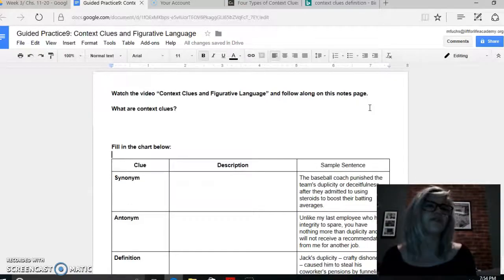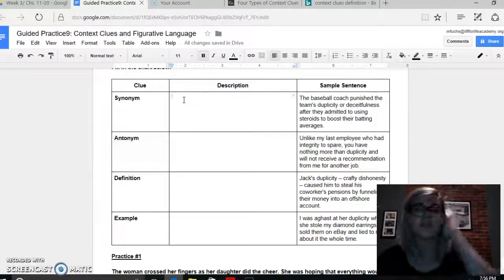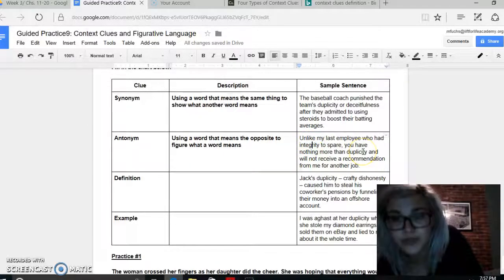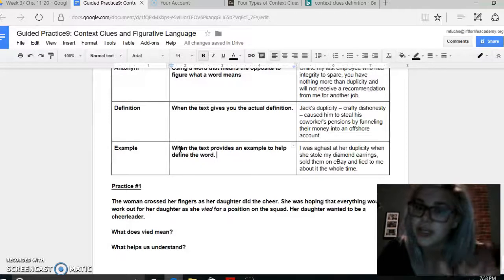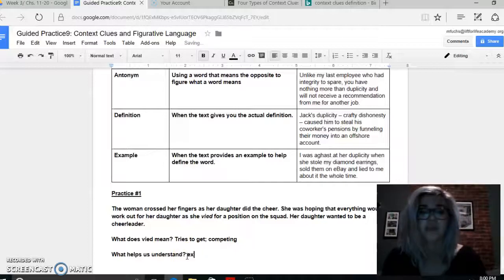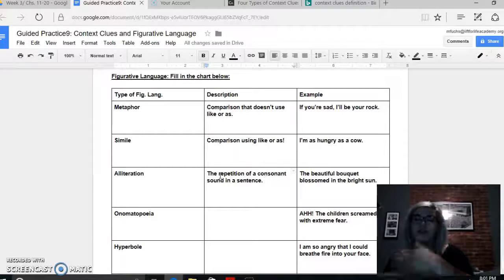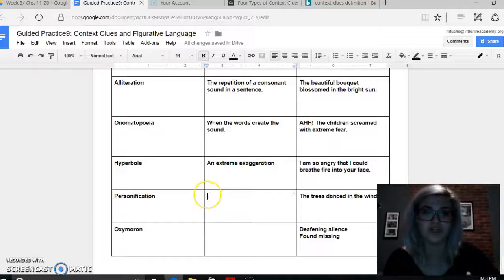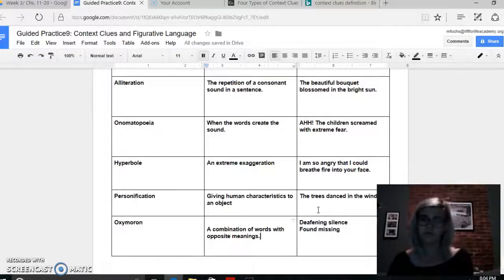Context Clues/ Figurative Language